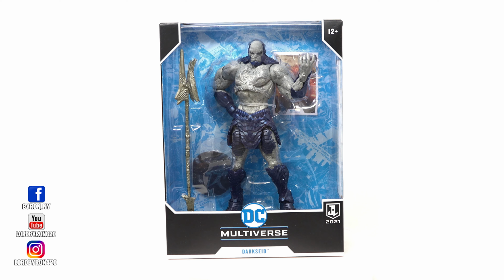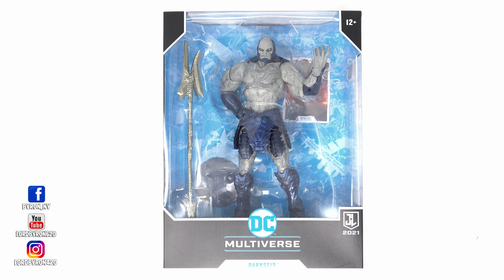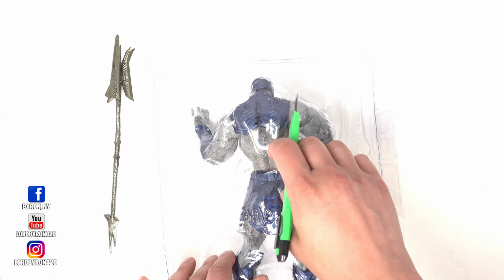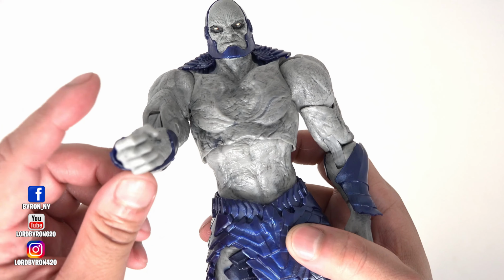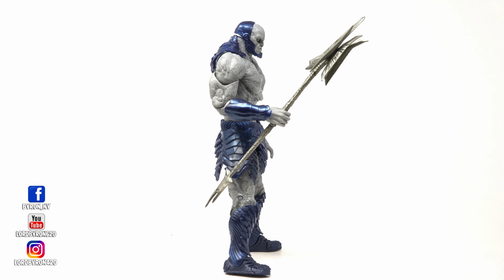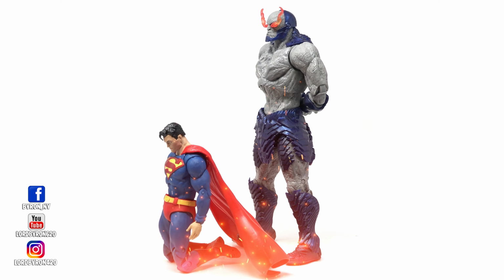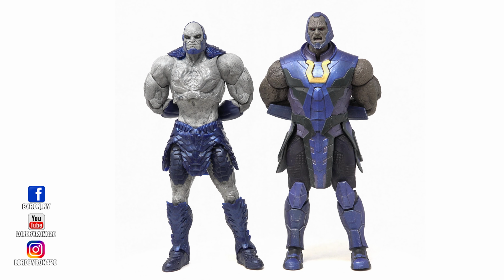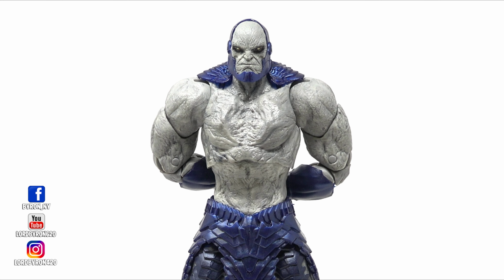Darkseid - McFarlane Toys DC Justice League Mega Action Figure Unboxing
Thank You Guys For Stopping By Please Don't Forget To Hit That Like Button &  If  You Have Any Questions Or Suggestion Please Leave It In The Comment  Section Below Thanks Again

PLAYSTATION - byron_ny

Links To My Other Unboxing 1/6 Figures

Product Description
The ultimate oppressor, Darkseid lords over the nightmare planet Apokolips, ruling through force and intimidation. One of the most powerful characters in DC Comics, the evil despot can shoot deadly rays from his eyes known as Omega Beams. Seeking to eliminate all free will from the universe, Darkseid has conquered a multitude of worlds, with his sights now set on Earth. This Justice League Darkseid action figure is based on his look in the Justice League Movie. Designed with Ultra Articulation with up to 22 moving parts for full range of posing and play. Darkseid figure toy comes with his staff, a base, and collectible art card.

FEATURES:
Megafigs are large figures to match their 7” scale figure counterparts based off the DC Multiverse
Designed with Ultra Articulation with up to 22 moving parts for full range of posing and play
Darkseid figure is based on his look in the Justice League Movie
Darkseid comes with his staff, and a base
Included collectible art card with movie photography of Darkseid on the front, and character biography on the back
Collect all McFarlane Toys DC Multiverse Figures

WHAT'S INCLUDED:
Darkseid figure
Staff
Base
Collectible art card